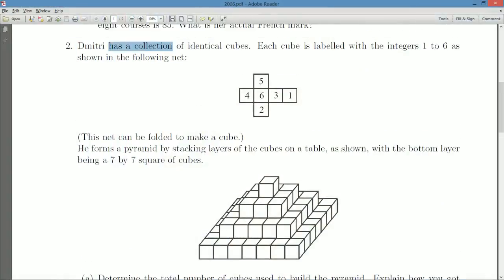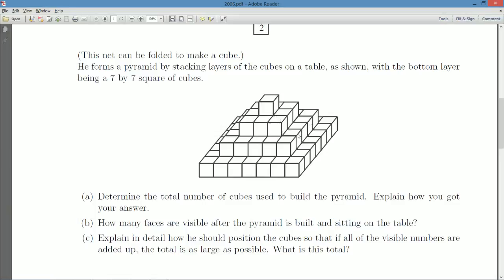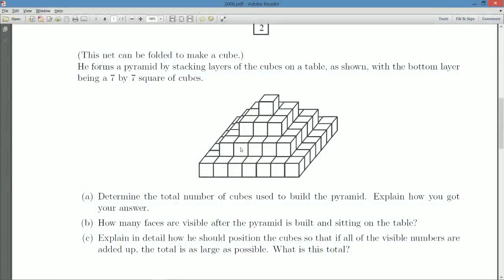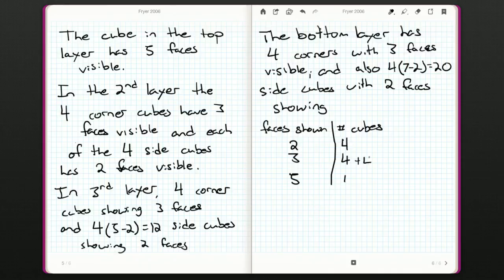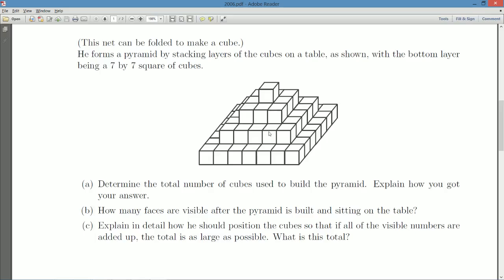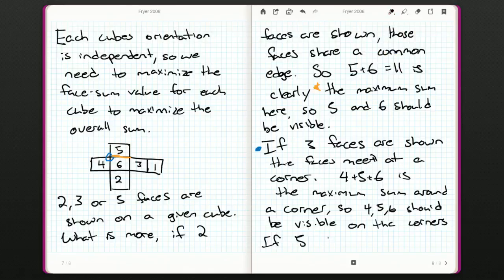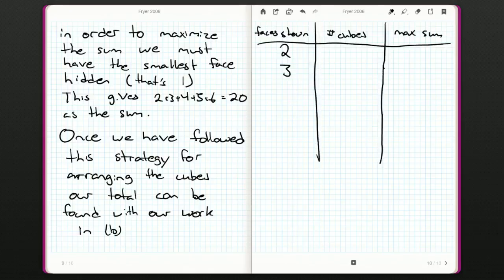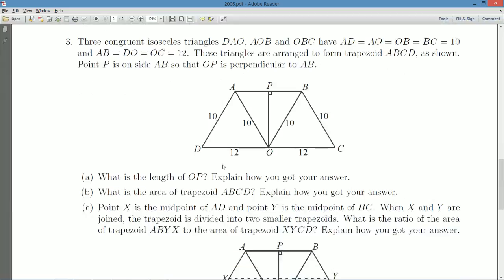Fryer 2006 2